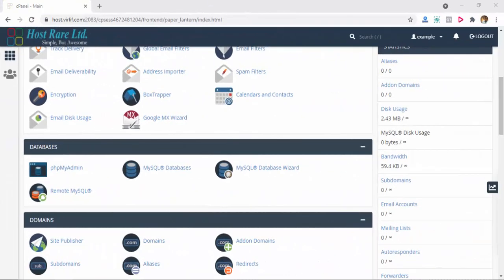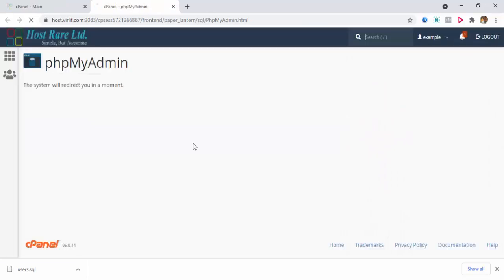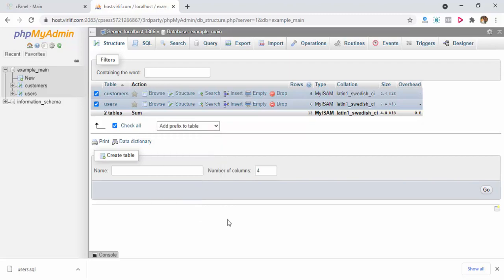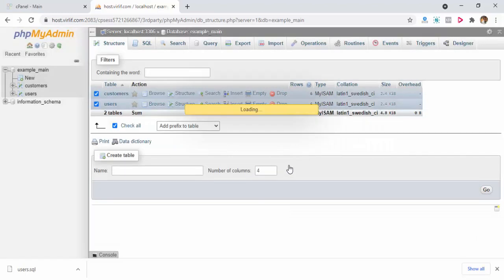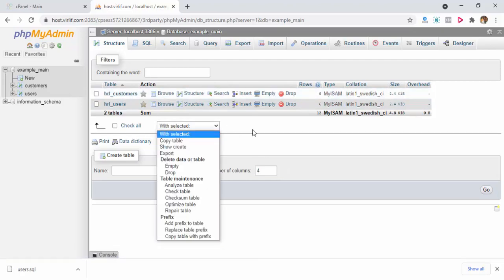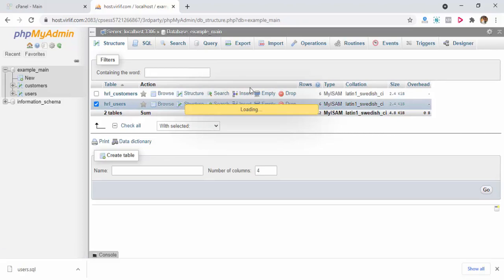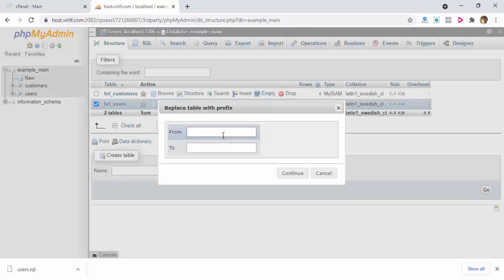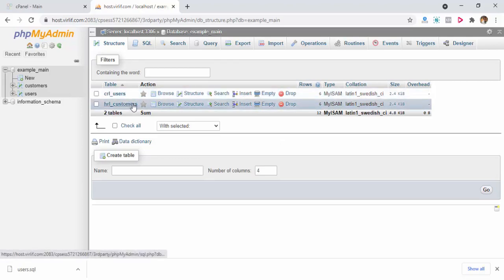Add or Replace table prefix to multiple table in phpmyadmin in Live cPanel database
Hostrare Provide you Super fast SSD Hosting Service with cPanel for  you as lowest price. Lots of Discount and offers ongoing. You may try now. Talk to our live chat support team to get your discount now.